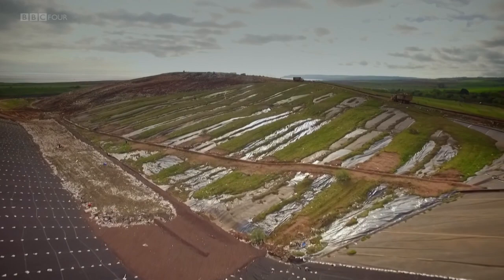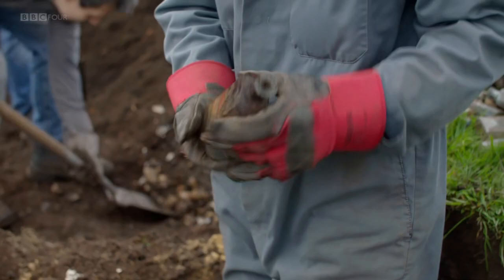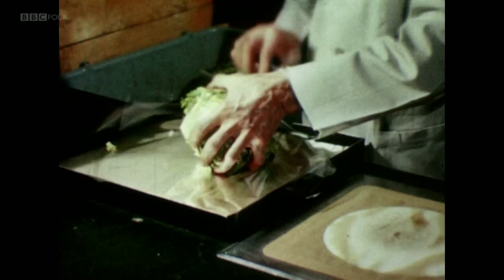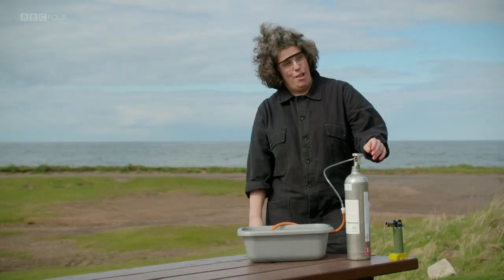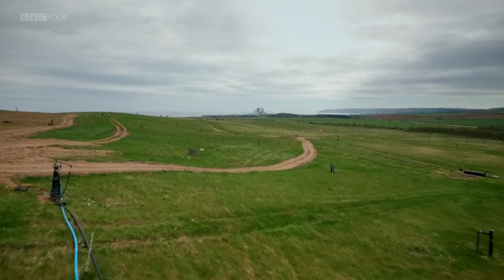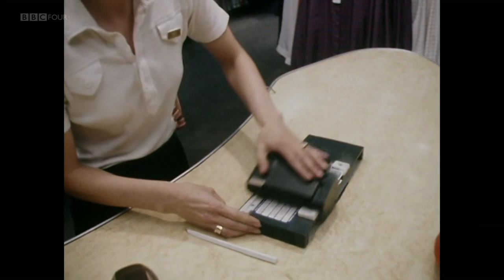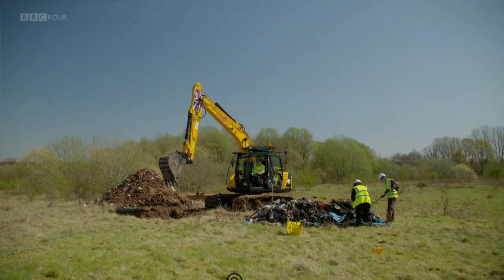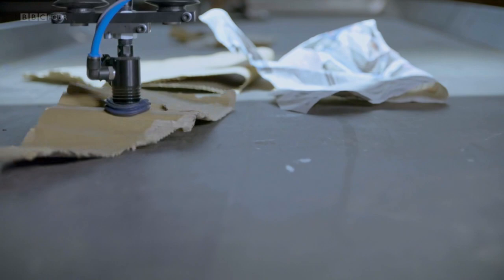BBC - The Secret Life Of Landfill - A Rubbish History